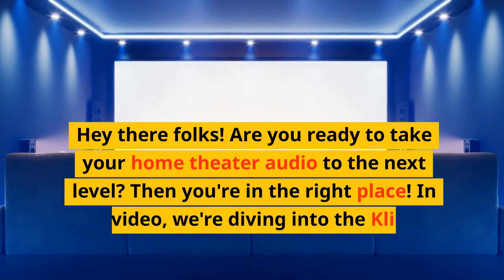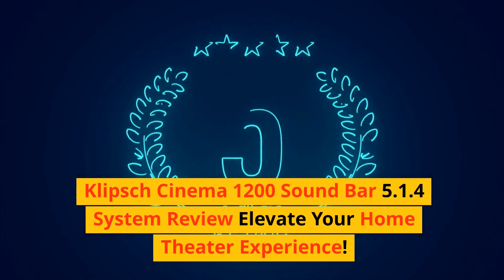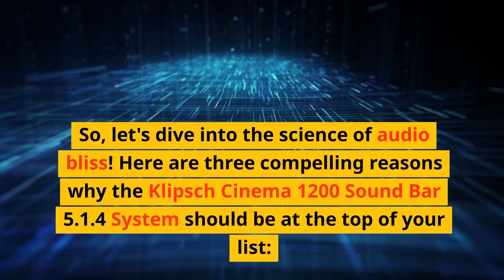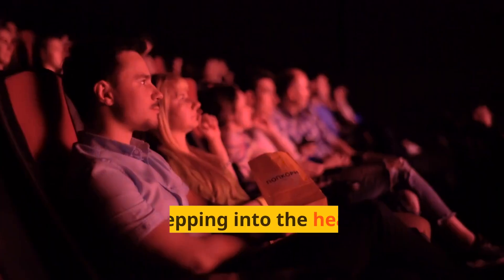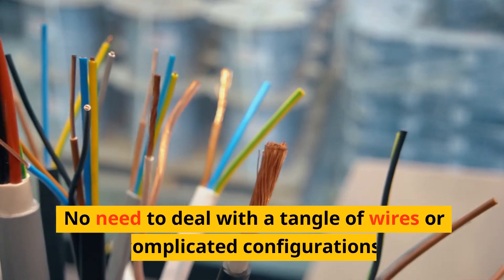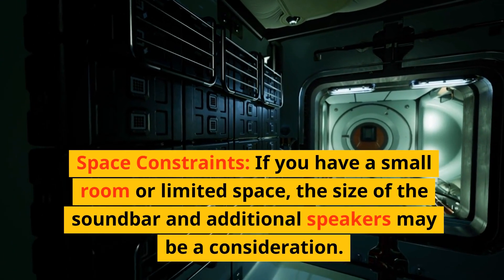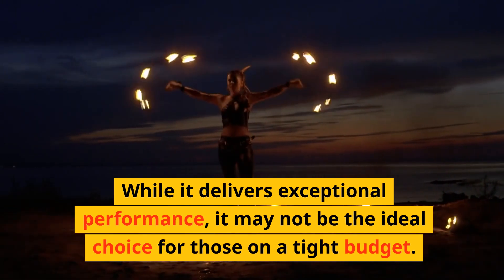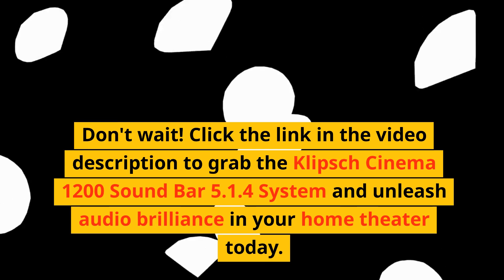Klipsch Cinema 1200 SoundBar 5.1.4 System Review | Elevate Your Home Theater Experience!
Welcome to @Klipsch_Speakers, your ultimate destination for all things home theater audio! In this video, we're taking a deep dive into the Klipsch Cinema 1200 Sound Bar 5.1.4 System. Get ready to elevate your home theater experience to new heights as we explore the incredible features of this speaker system.

🔊 Klipsch Cinema 1200 Sound Bar 5.1.4 System Review | Elevate Your Home Theater Experience!

Looking to take your home theater audio to the next level? Look no further than the Klipsch Cinema 1200 Sound Bar 5.1.4 System! In this review, we'll show you why this system is a game-changer for your audio setup. With vivid imagery and captivating sound, you'll feel like you're in the middle of the action.

This is the easiest way for you to immerse yourself in cinematic sound without the hassle of complex setups. Imagine raindrops falling all around you, helicopters soaring overhead, and voices whispering from every direction. The Klipsch Cinema 1200 Sound Bar 5.1.4 System with Dolby Atmos surround sound delivers an audio experience like no other.

Prepare to be amazed by the powerful and dynamic performance of this system. The Klipsch Cinema 1200 Sound Bar, wireless subwoofer, and surround speakers fill your room with crystal-clear sound, bringing your favorite movies, music, and games to life. Get ready to feel the thumps, explosions, and whispers with incredible depth and precision.

Setting up the Klipsch Cinema 1200 Sound Bar 5.1.4 System is a breeze. No more tangled wires or complicated configurations. Just plug it in, connect to your TV, and get ready to enjoy phenomenal sound. Plus, with its sleek design, this system effortlessly blends into any living space, adding a touch of elegance to your home theater setup.

While this system offers an extraordinary audio experience, it's important to consider a few aspects. If you have a small room or limited space, the size of the soundbar and additional speakers may be a consideration. Also, as with any high-quality audio system, the Klipsch Cinema 1200 Sound Bar 5.1.4 System represents an investment.

Ready to elevate your home theater experience to new heights of audio bliss? Don't miss out on our full review of the Klipsch Cinema 1200 Sound Bar 5.1.4 System!

🎵 Elevate Your Home Theater Experience with Klipsch Cinema 1200 Sound Bar 5.1.4 System | Captivating Sound, Cinematic Immersion! 🎵